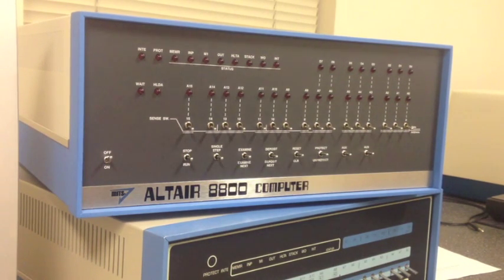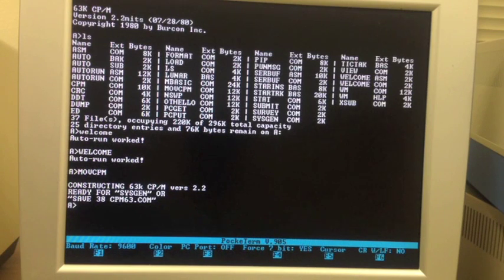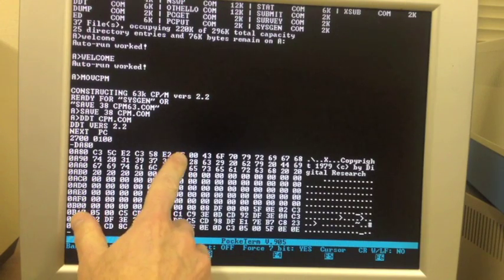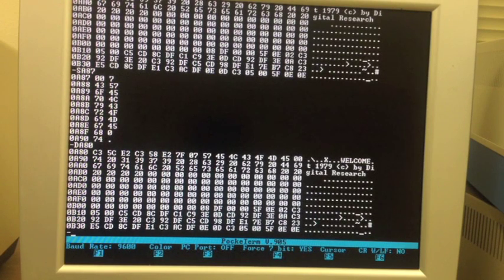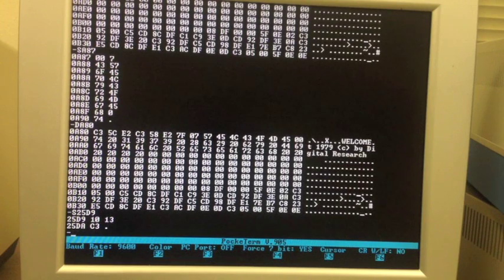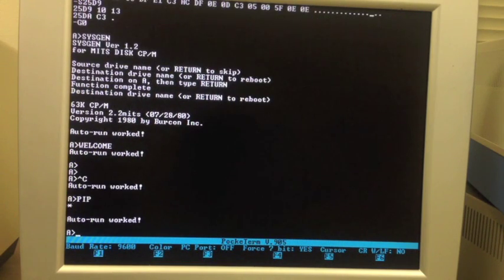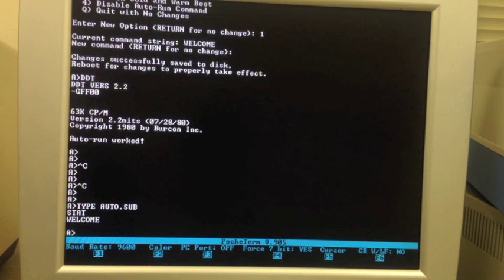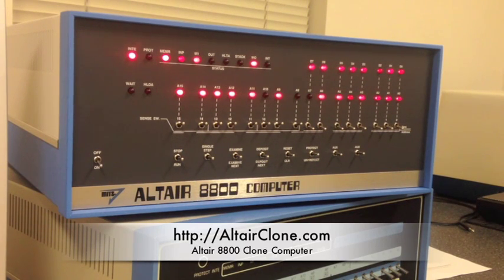Altair 8800 - Video #25 - CP/M AutoExec on Boot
Demonstration of how to use CP/M's relatively obscure auto-run on boot feature.